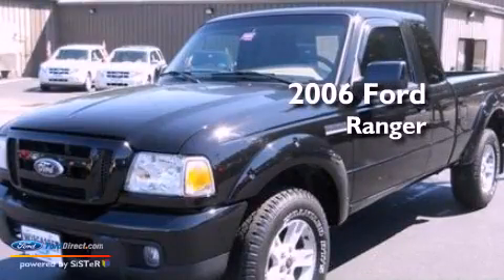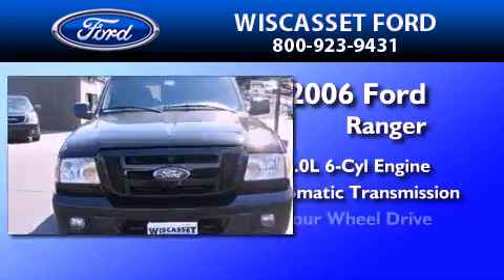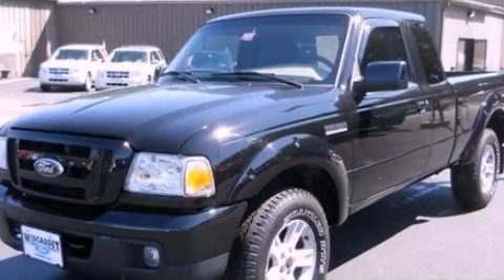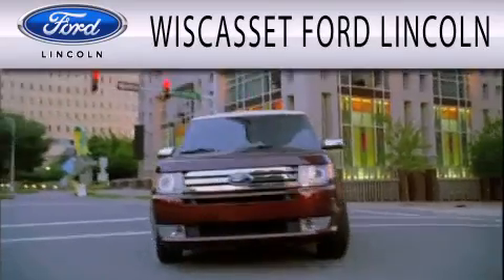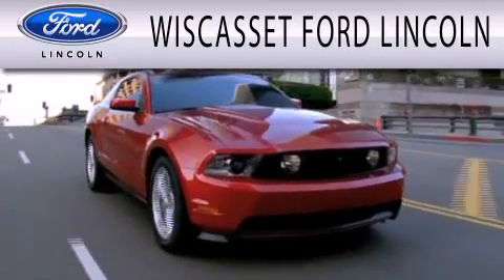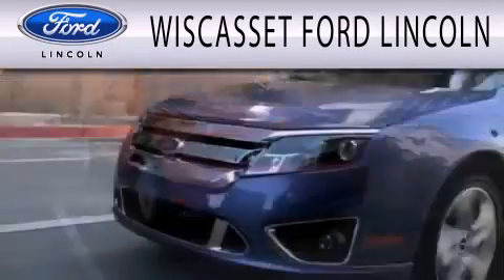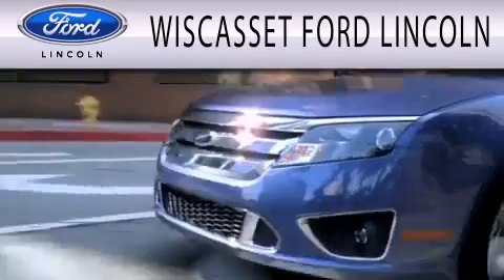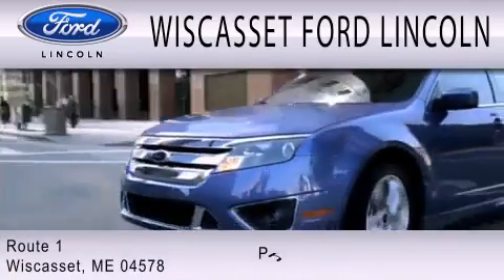2006 Ford Ranger Wiscasset ME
Year : 2006
 Make : Ford
 Model : Ranger
 Engine : 4.0L V6 12V MPFI SOHC
 Trans . : AUTOMATIC
 Exterior : BLACK
 Miles : 25,856

 Stock : A2091A